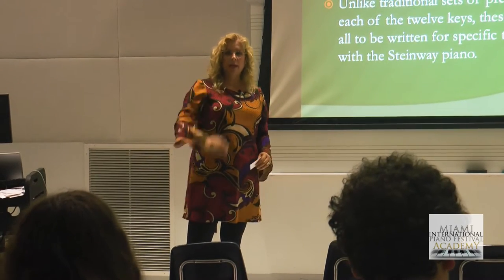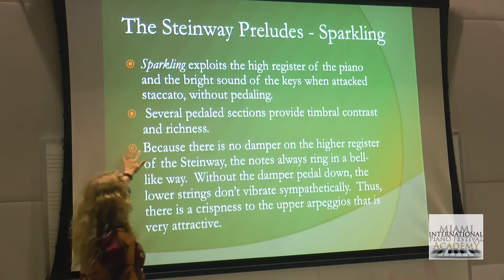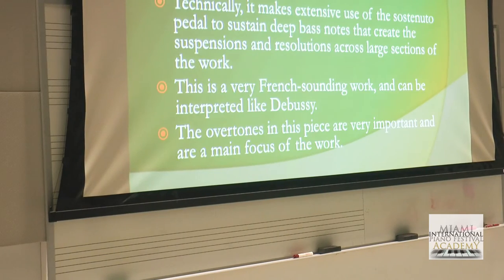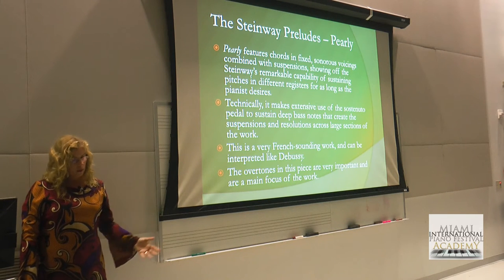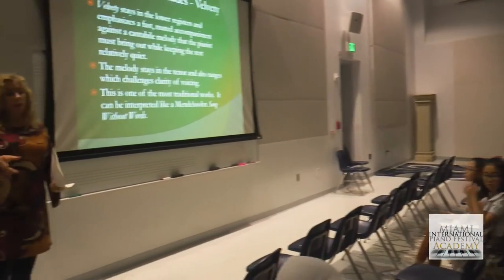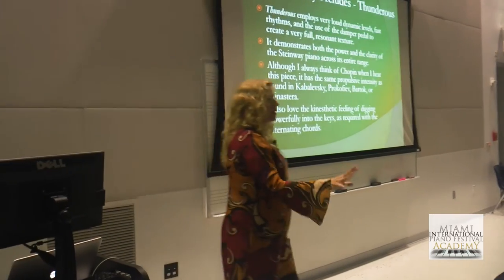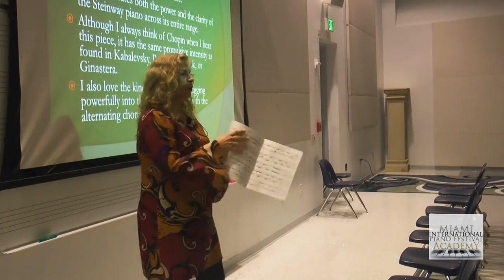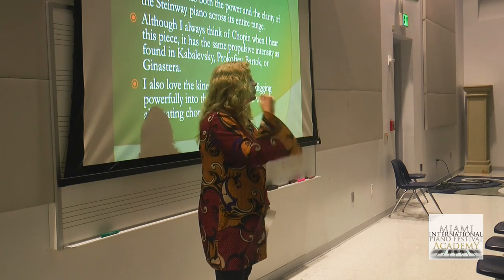FROM THE MIND OF THE COMPOSER DOROTHY HINDMAN Understanding Contemporary Music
a presentation at the Miami International Piano Festival Academy  July 13, 2016, Nova Southeaster University Composer Dr.  Dorothy Hindman discusses appreciation of contemporary classical music, drawing upon examples from her work " The Steinway Preludes "